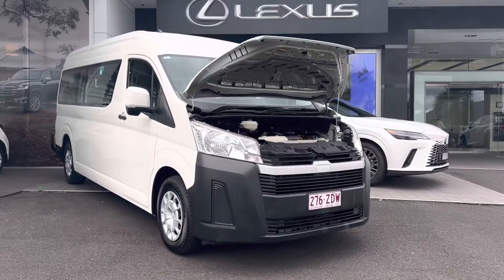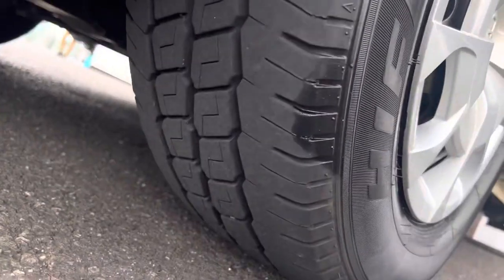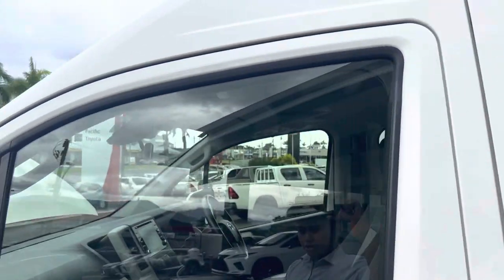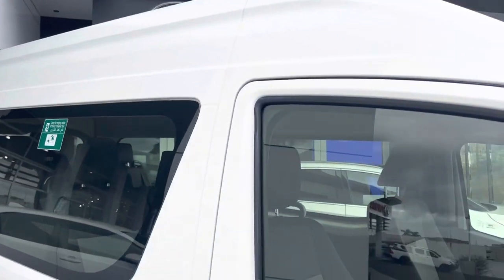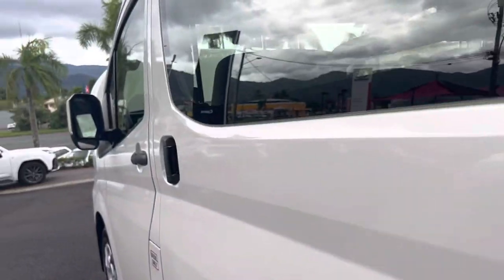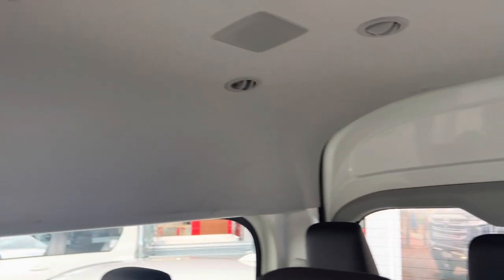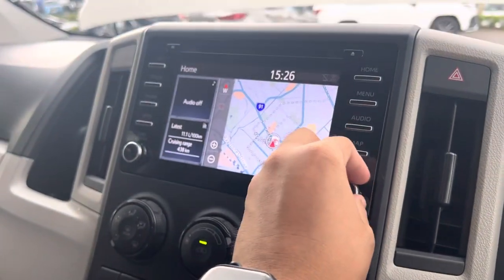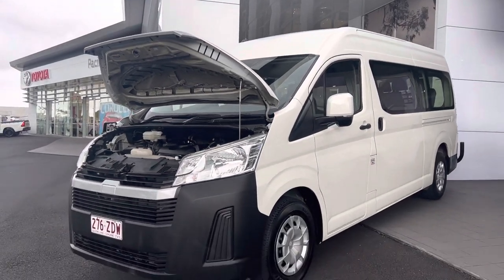2019 Commuter Hiace Bus HD Virtual Tour for Jamie.